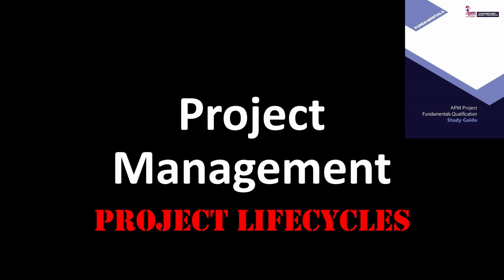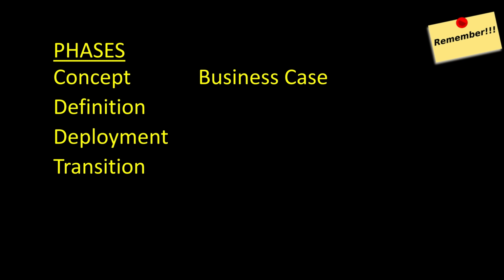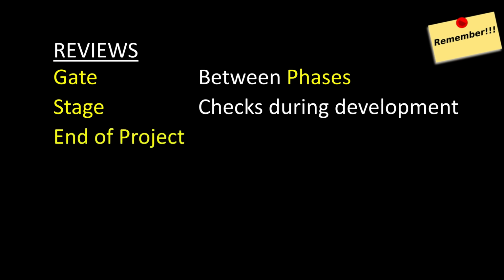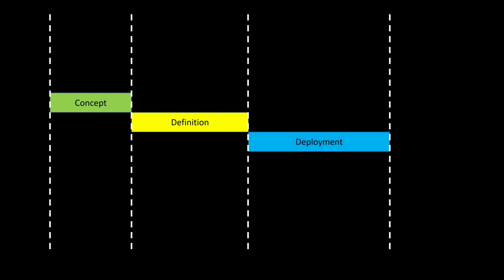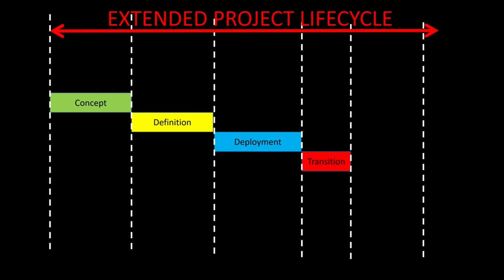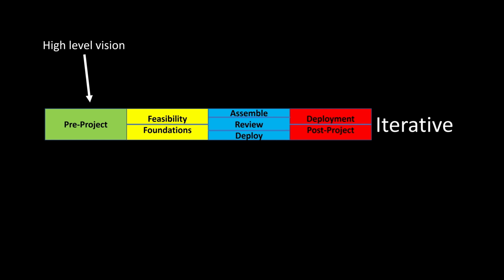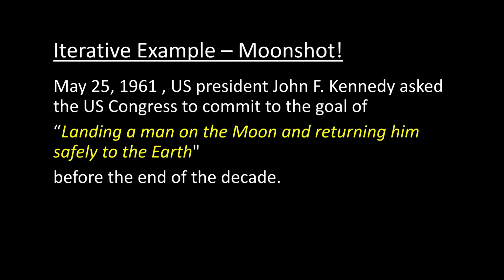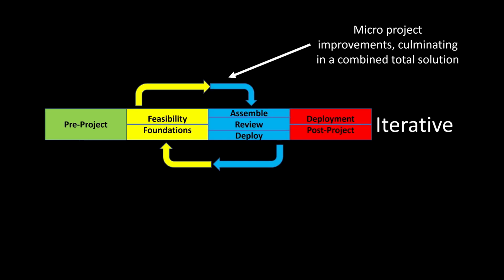2. APM PFQ Principles: The Project Lifecycle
This is an updated version of the Project Lifecycles video.

In this video we look at the structure of projects, and how we break projects into more manageable sized chunks. Or Phases. Updated to include details about the Iterative Cycle that replaces the older Cyclic version.